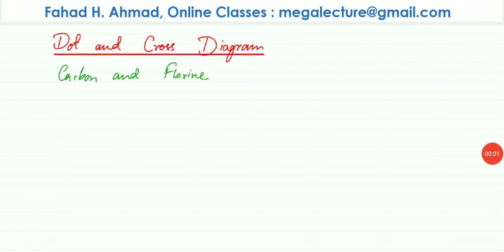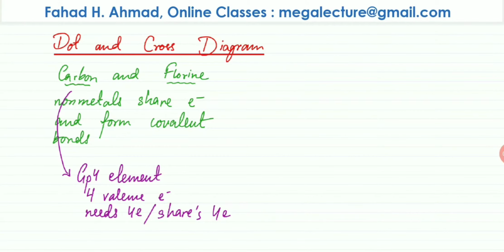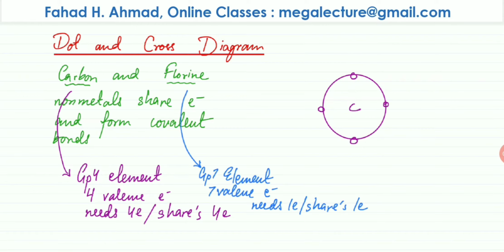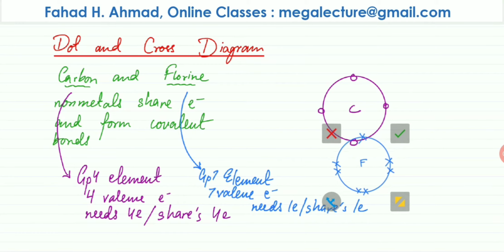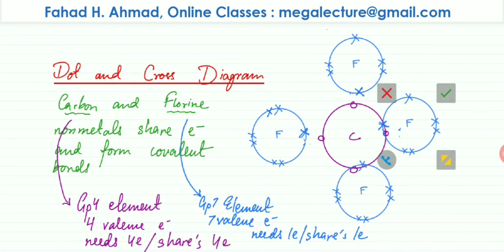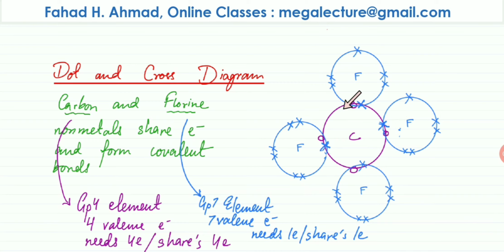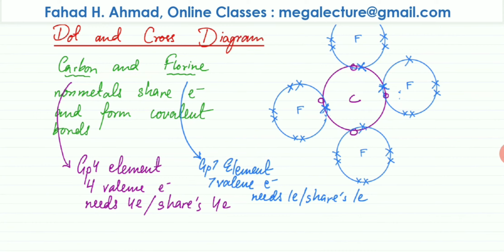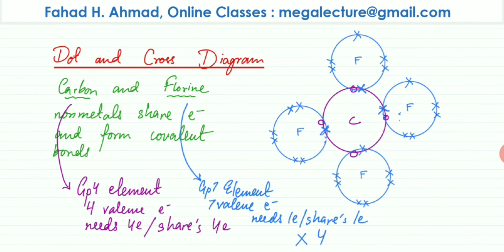Covalent Bonding : Dot and Cross Diagram for Carbon + Florine - Mega Lecture